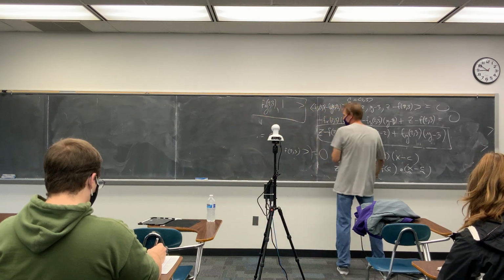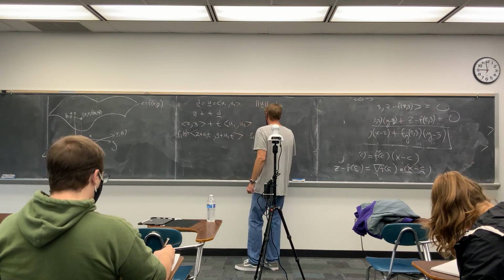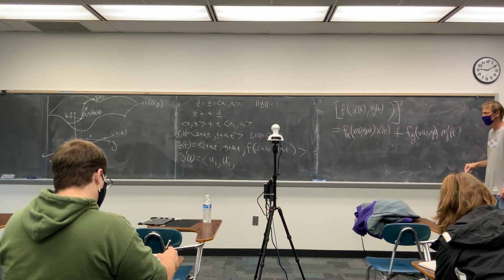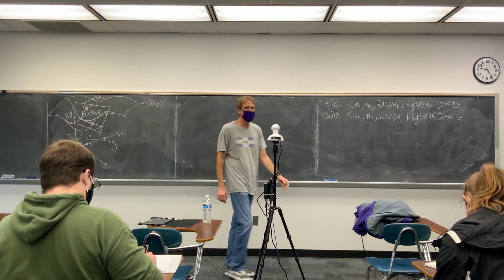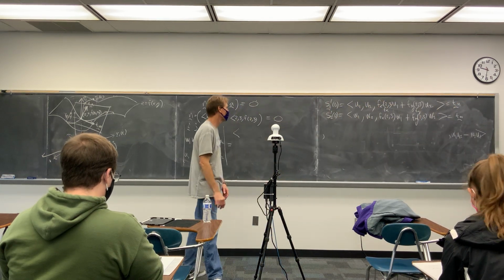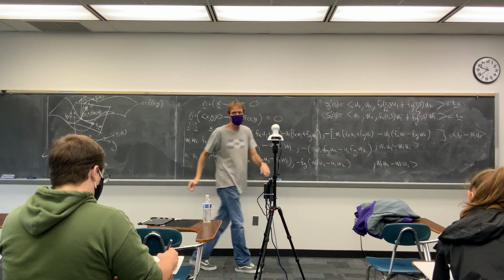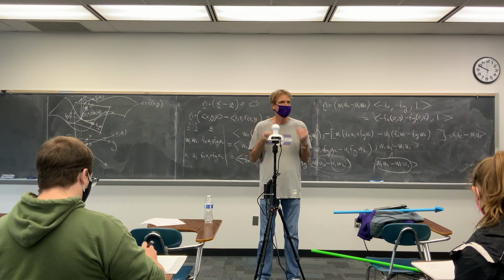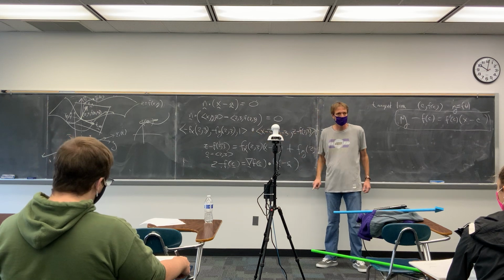Math 237 Day 34